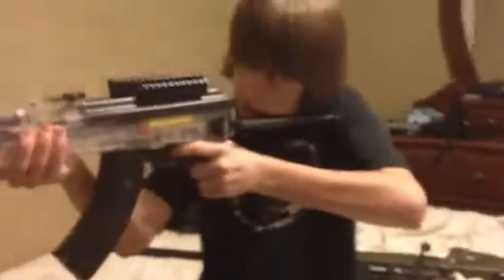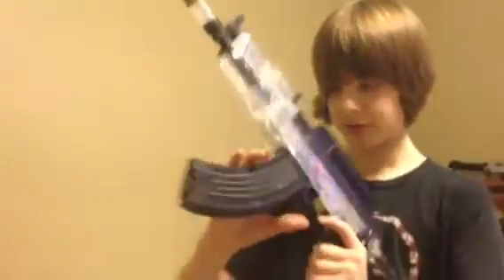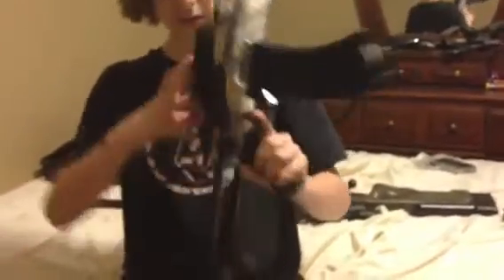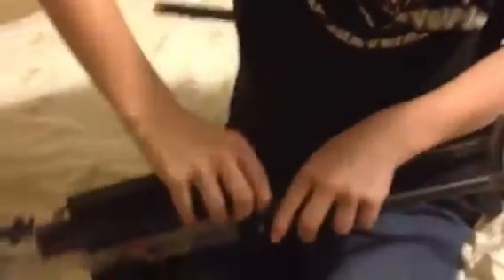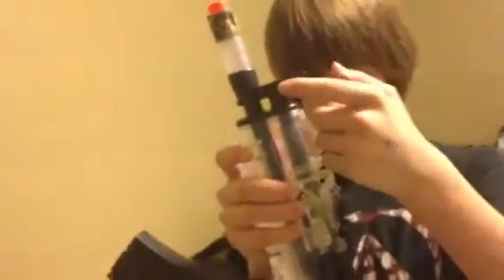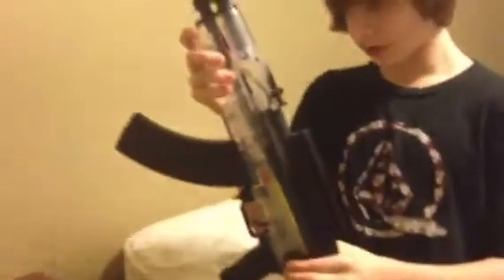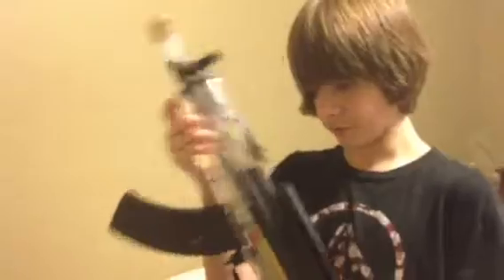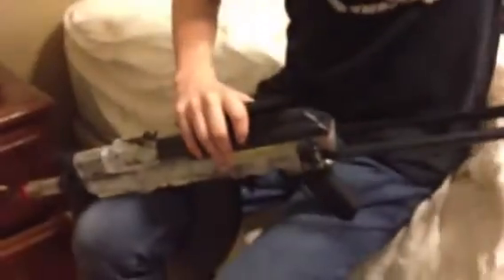Crossman pulse R76 (AKS74u) review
A review of the airsoft Pulse R76 by Crossman